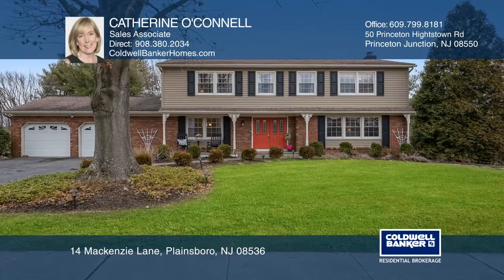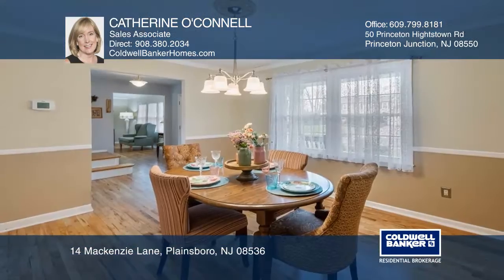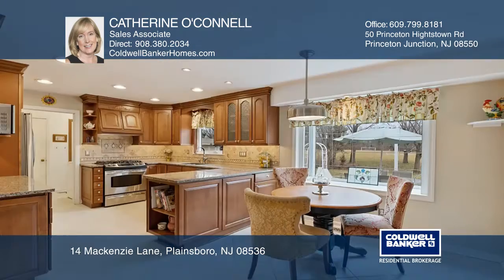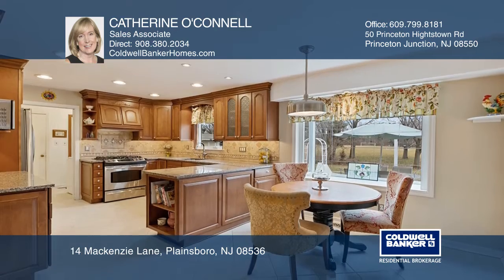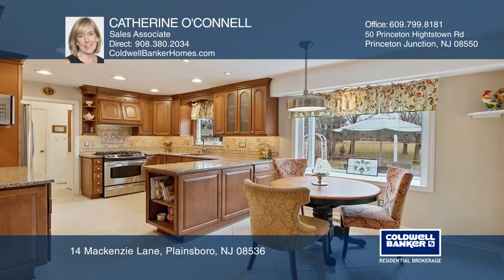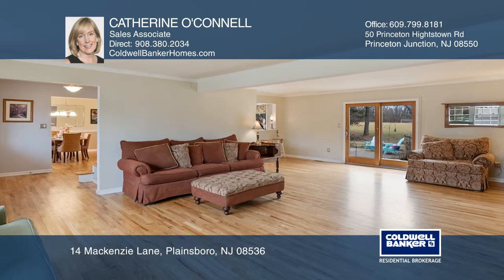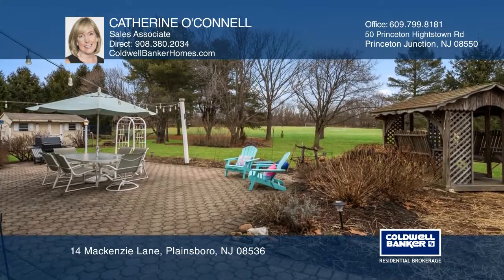14 Mackenzie Lane Plainsboro, NJ | ColdwellBankerHomes.com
14 Mackenzie Lane, Plainsboro, NJ

Sensational four bedroom home overlooking the park in the Princeton Collection.Gorgeous updates throughout the home. Stunning hardwood floors throughout! Gourmet updated kitchen with new cabinets, new appliances, granite countertops, recessed lighting and more. Abundant light flows through the home